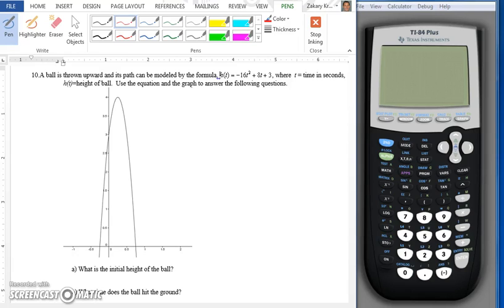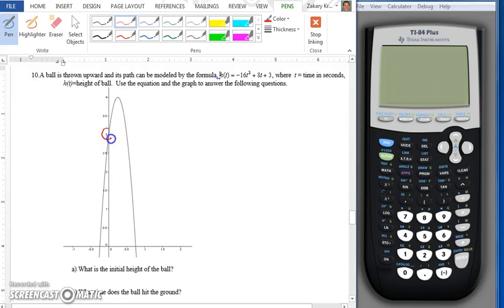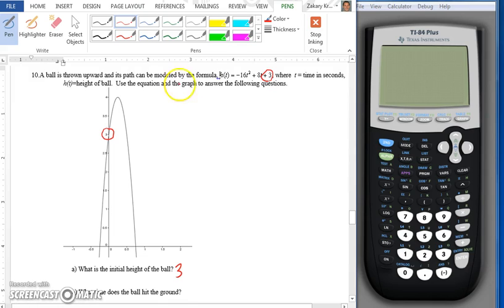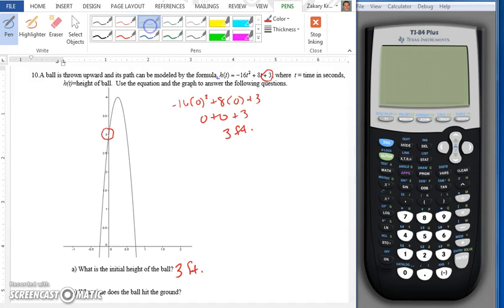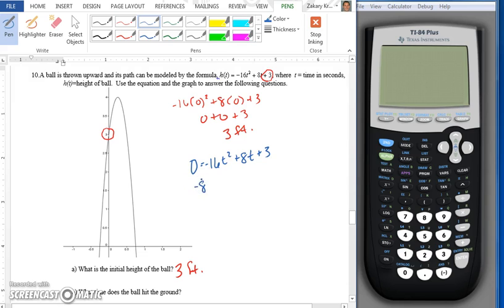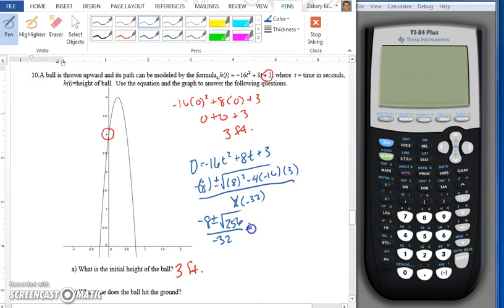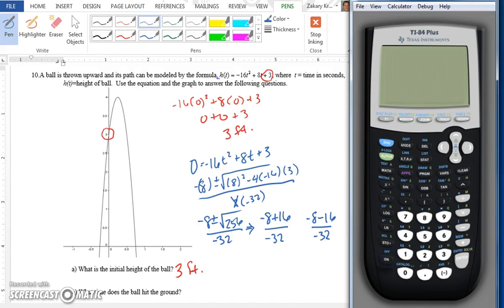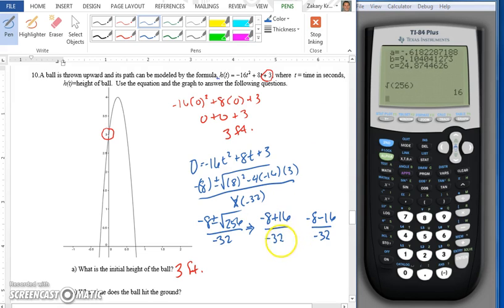Unit 4 Review #10